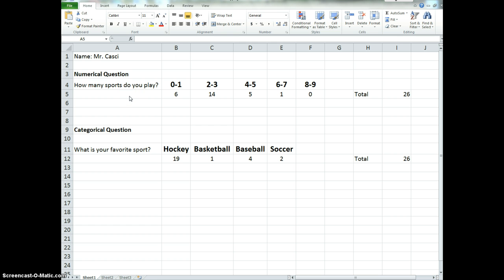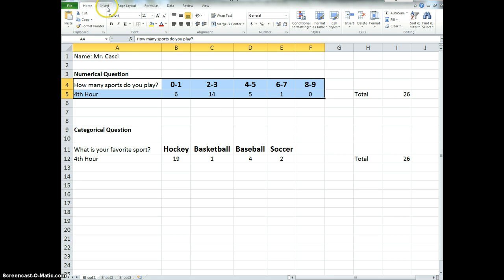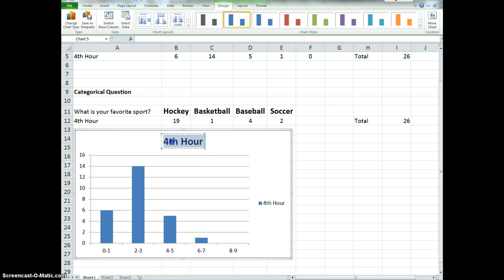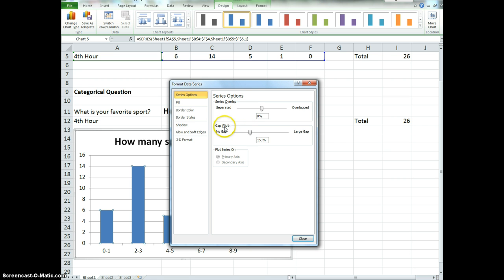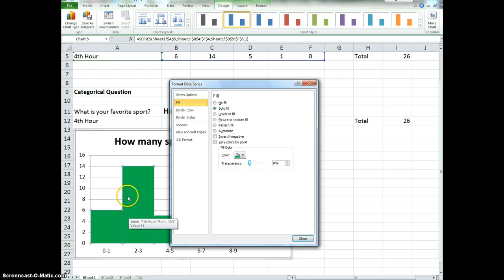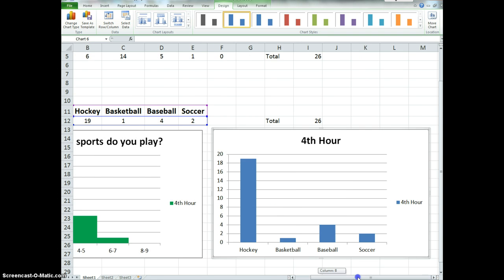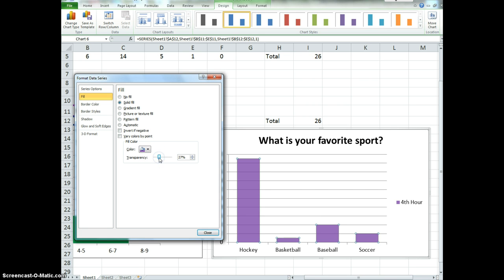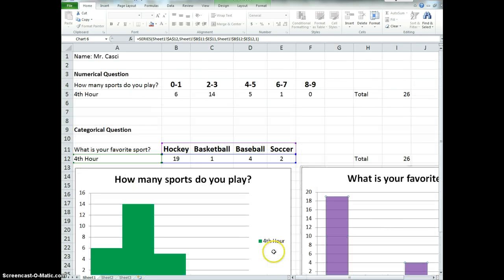7th Grade Math TBMS Survey Project Creating Graphs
A Quick tutorial on how to make histograms and bar graphs in microsoft excel.